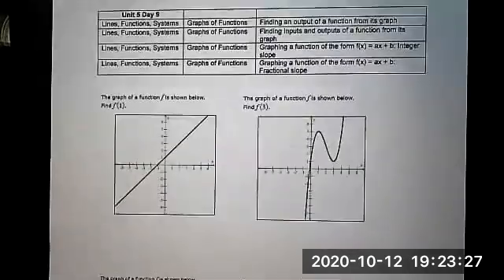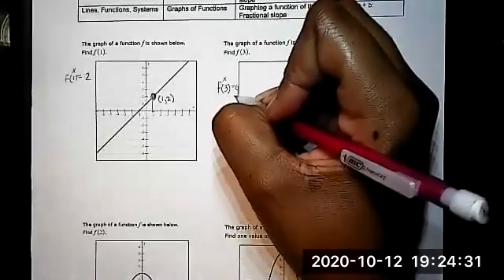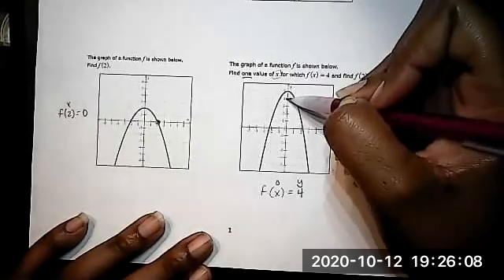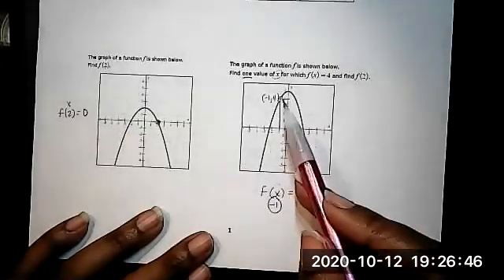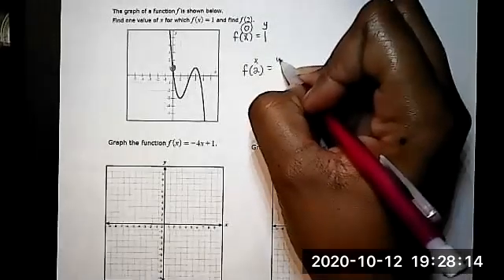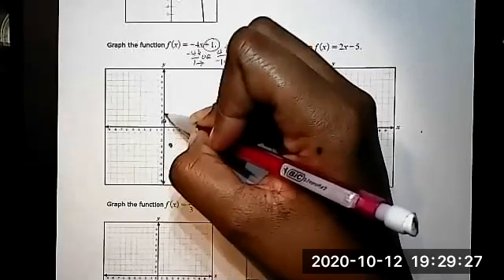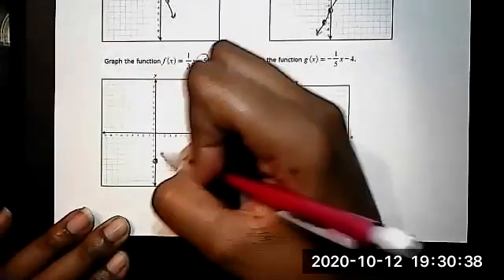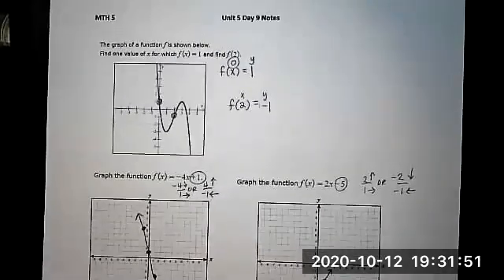MTH 5 Unit 5 Day 9 Notes